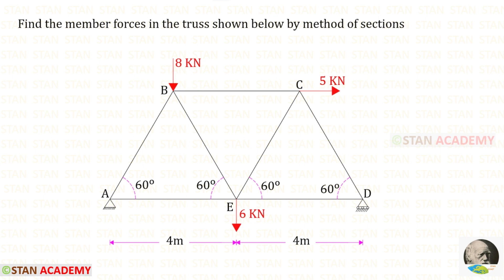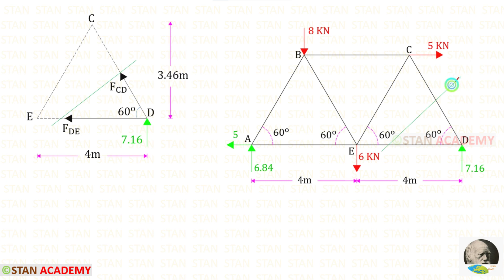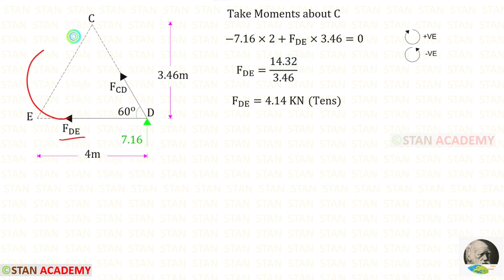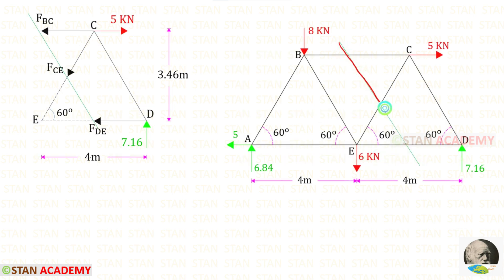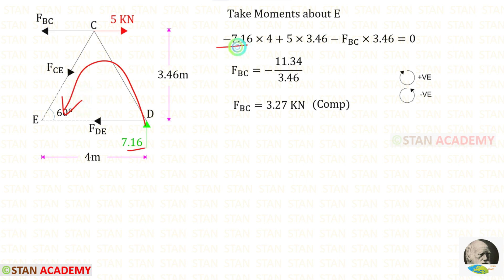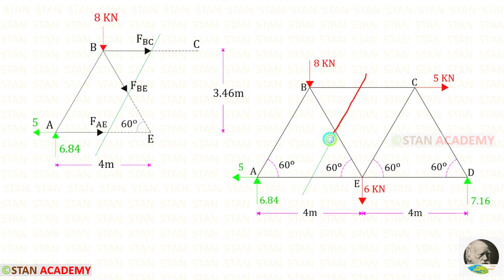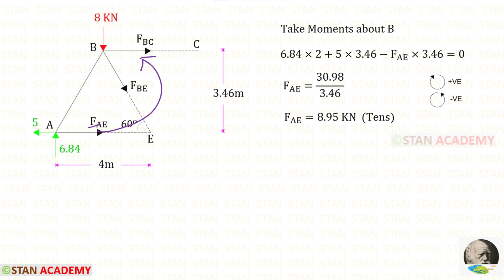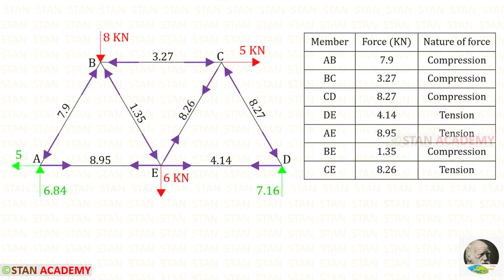Analysis of Trusses by Methods of Sections - Problem 3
Same Truss has been Analysed by Method of Joints,